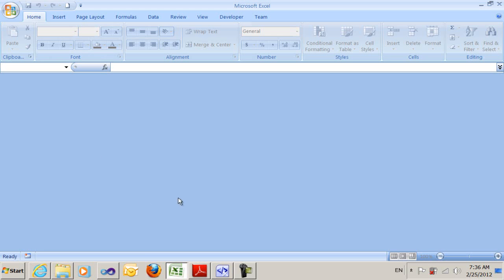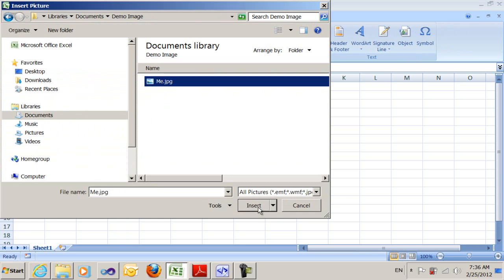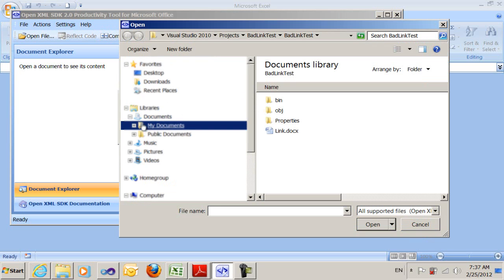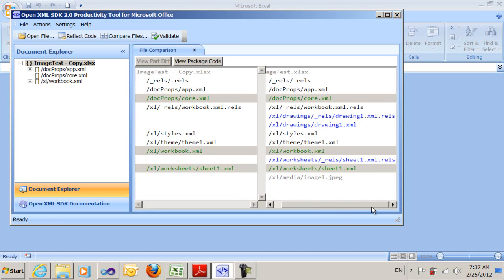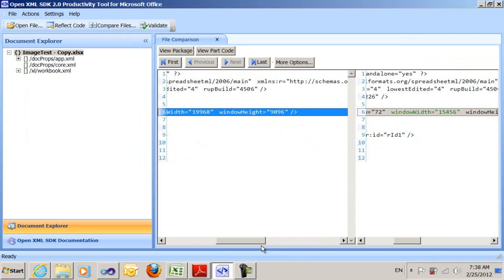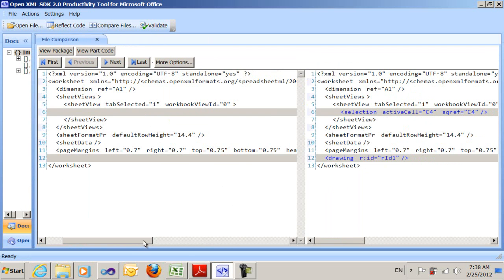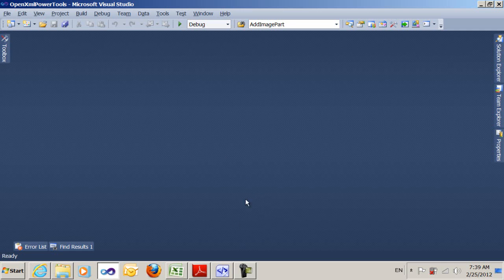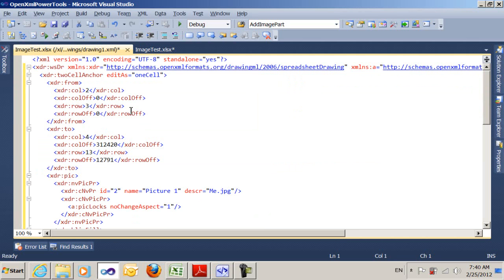Answers in Open XML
Shows how to do what you want using Office Open XML.